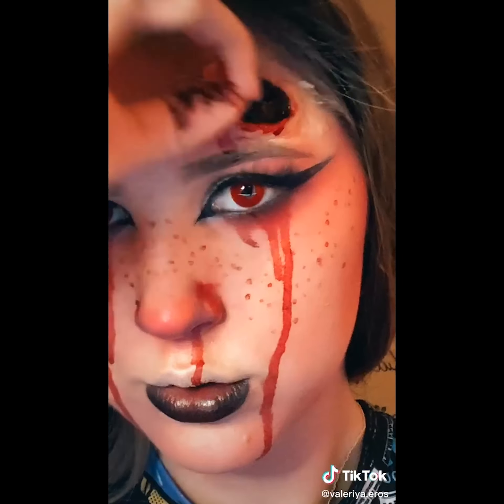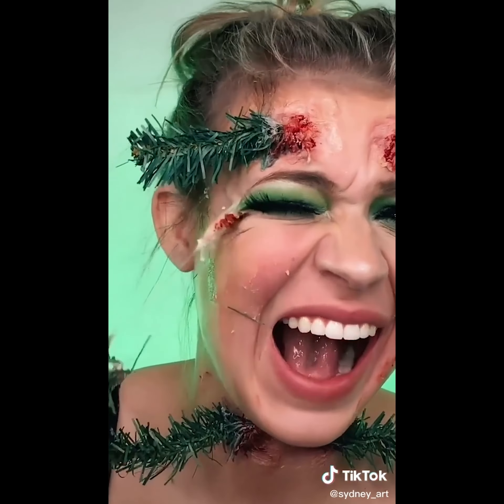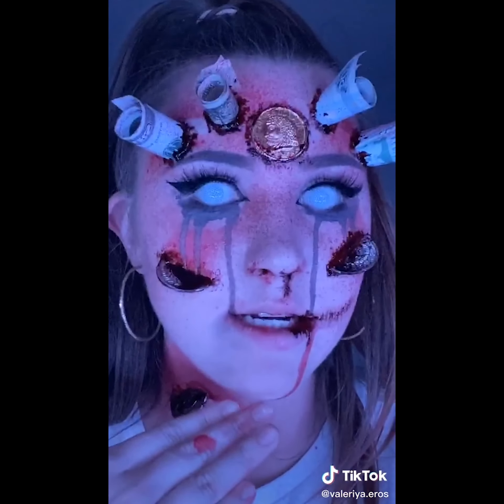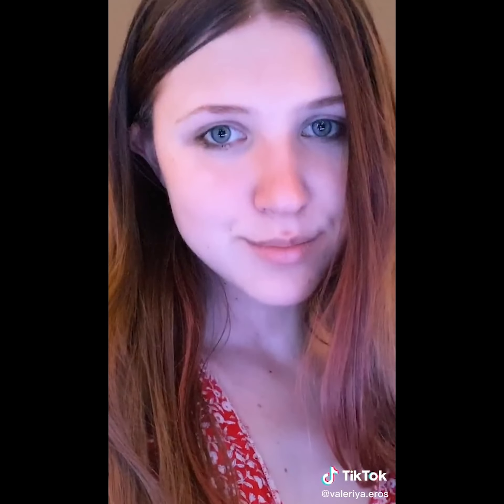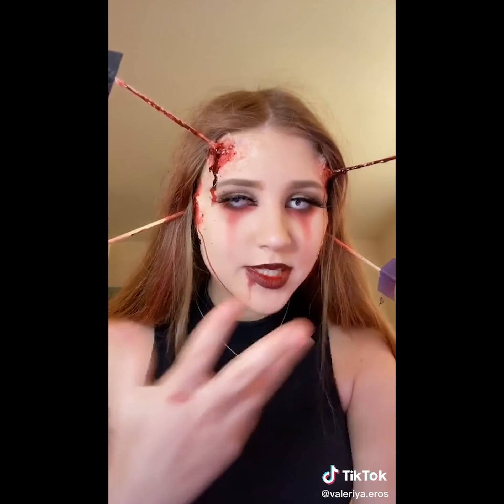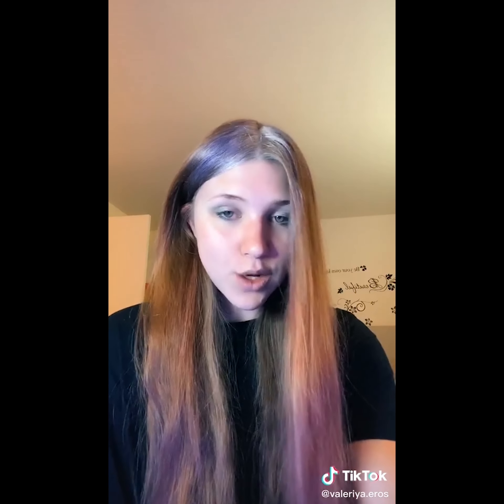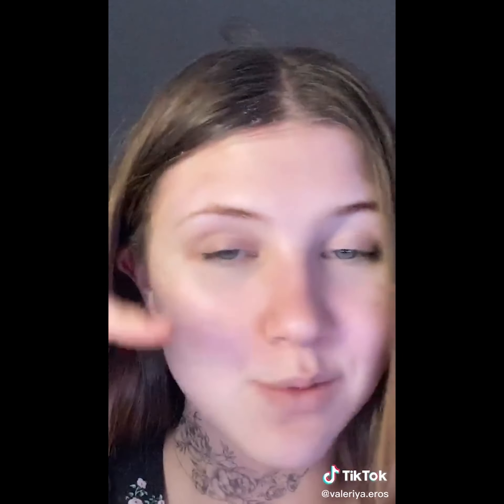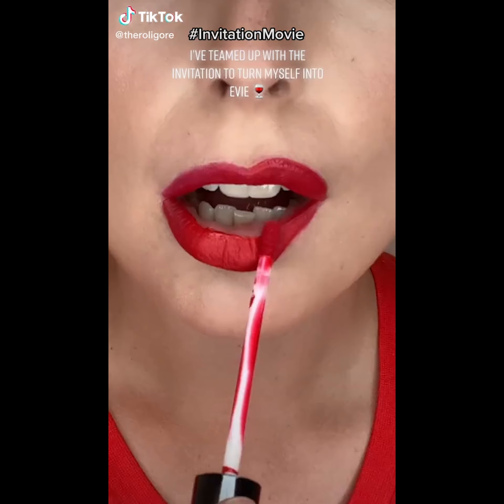Removal of Special Effects (SFX) Makeup vs No Makeup